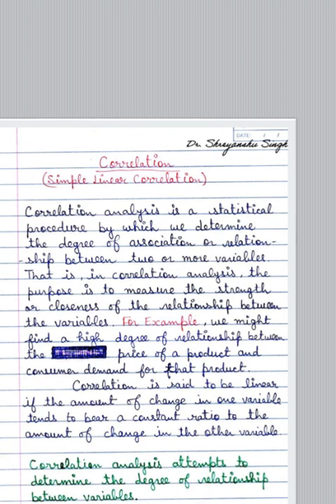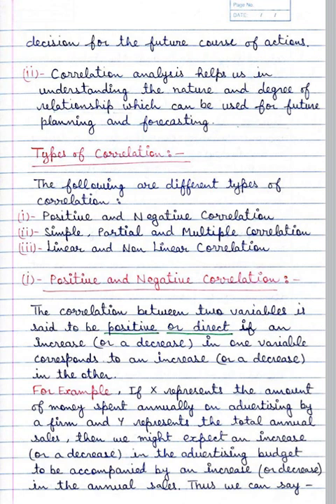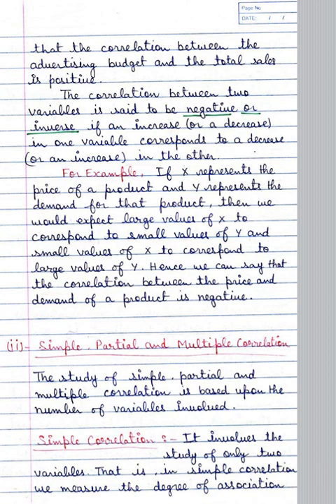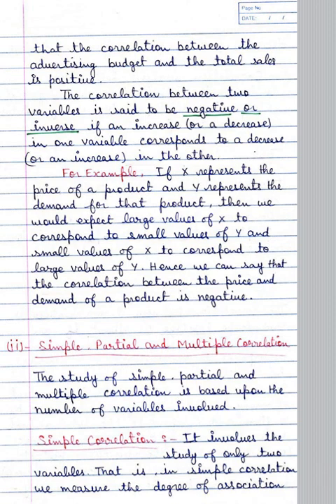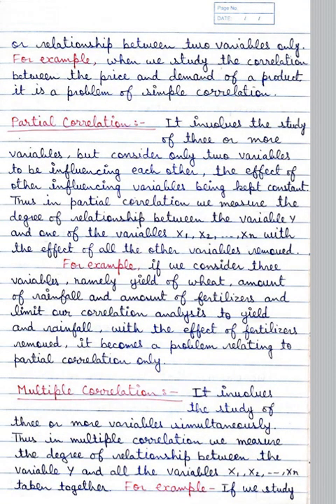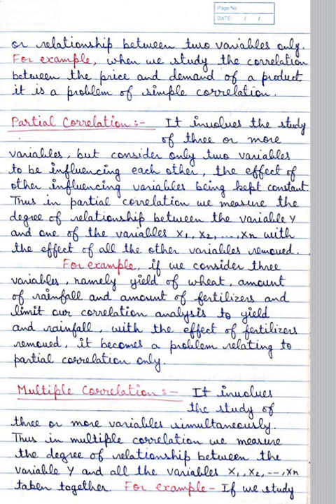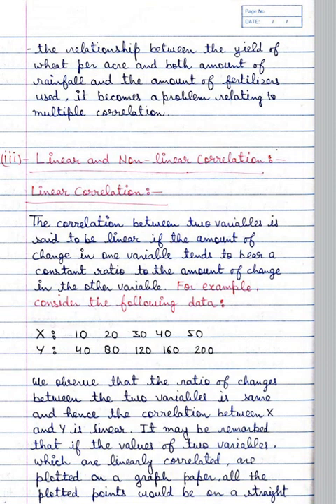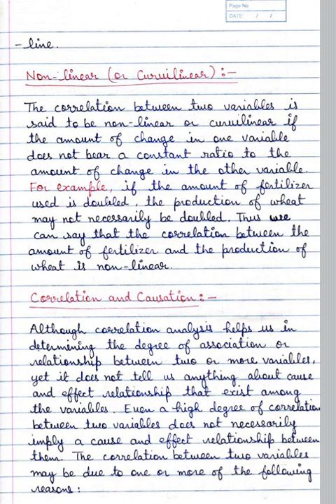Linear Correlation by Dr Shreyanshu Singh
Course: BBA
Coursecode: NBBA3102
Topic: Correlation Analysis
This lecture is helpful for the university students pursuing MBA/BBA
For statistical Analysis